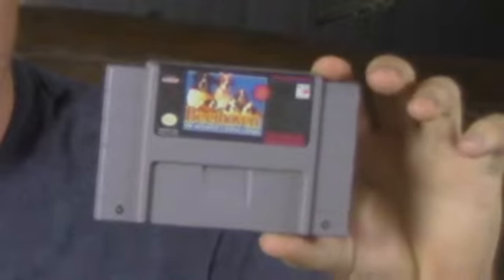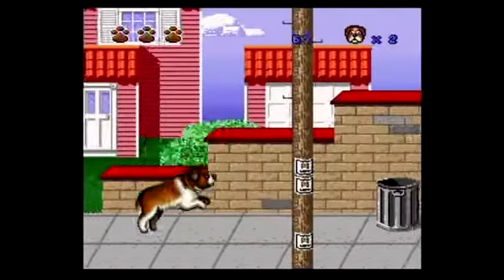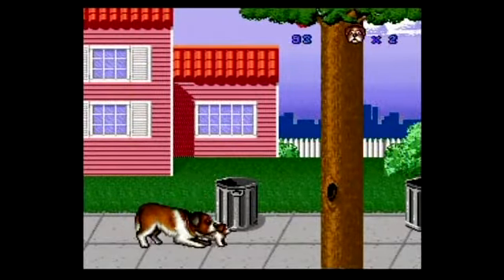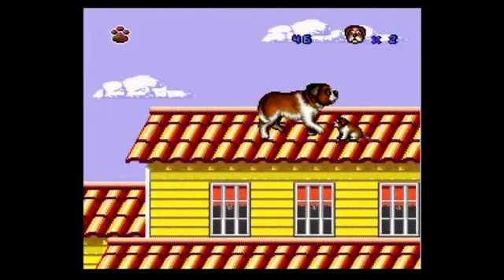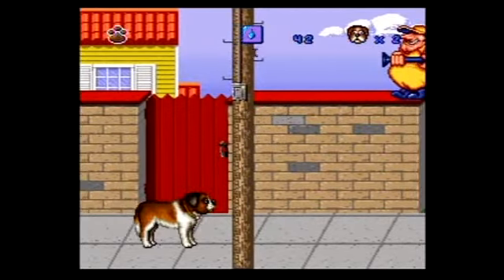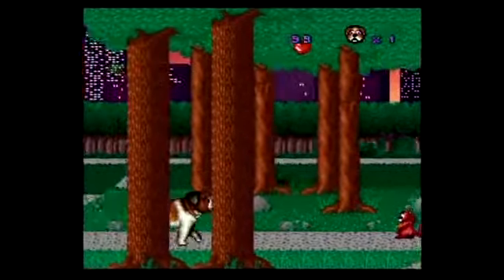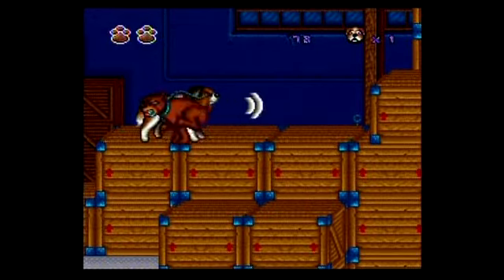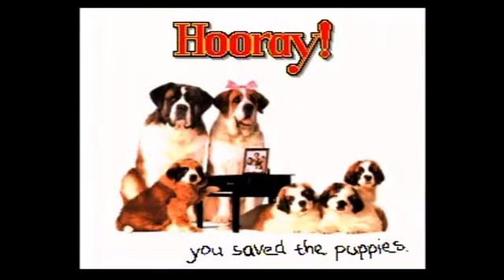"Beethoven's 2nd" The Video Game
A review of the game" Beethoven the ultimate canine caper!" on the Super Nintendo.